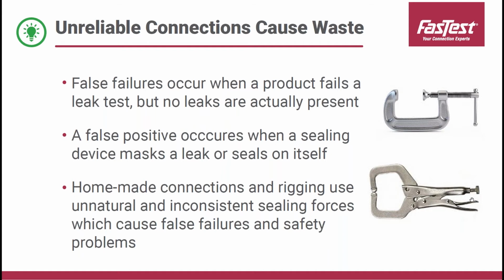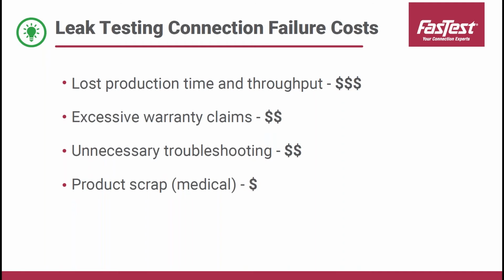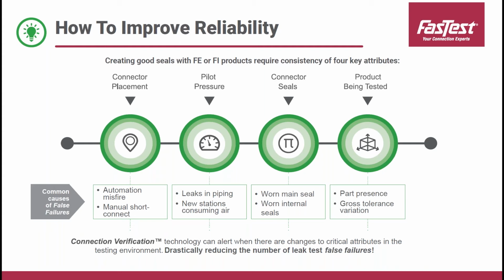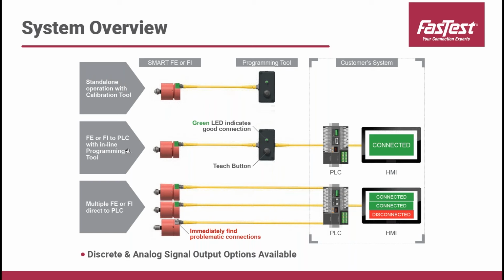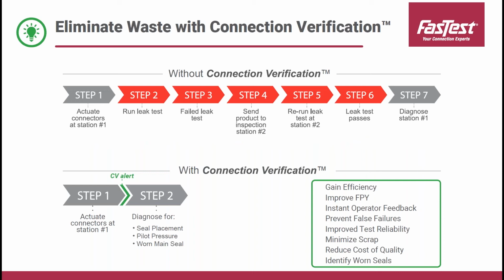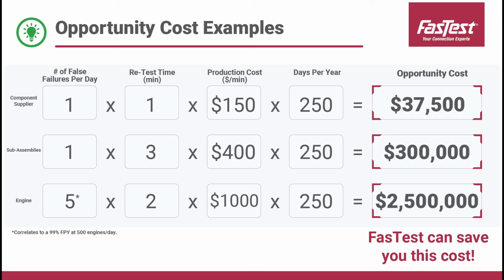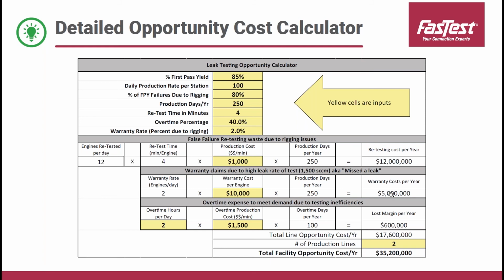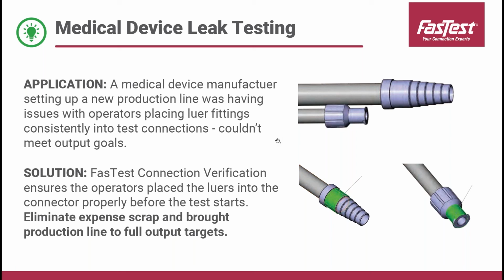How Smart Technology Improves Leak Testing Reliability